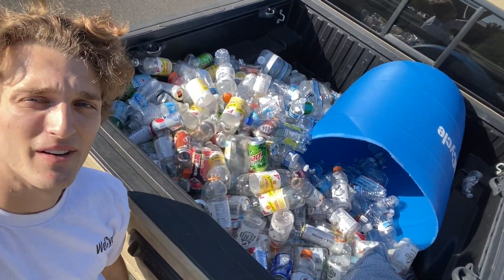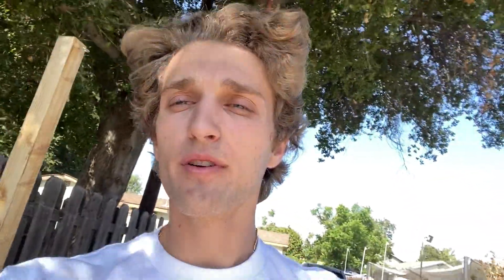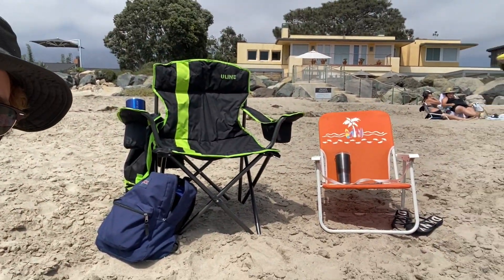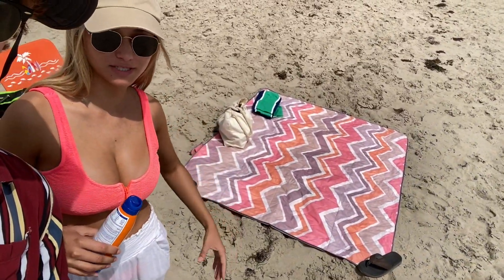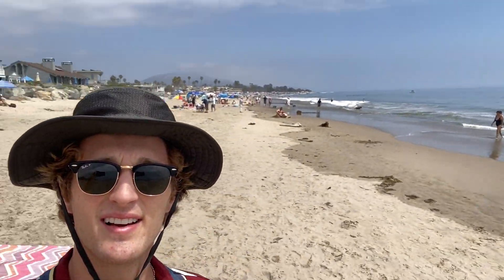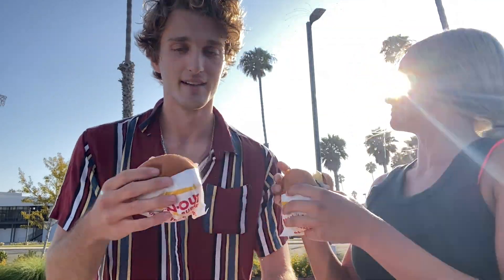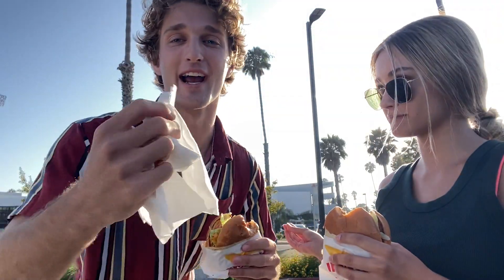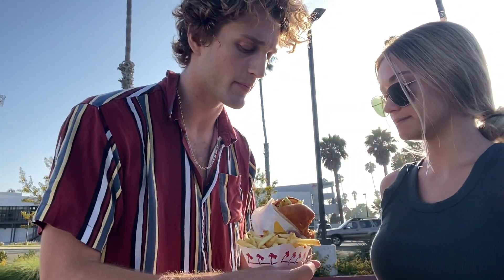2b2t Player Has Social Life?! (Day In The Life)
2b2t Player Has Social Life?! (Day In The Life)

Not my usual 2b2t video, but you guys wanted it :)
Lemme know what y'all think down below in the comment section.

I would bet that I'm streaming right now as you're reading this ;)

-Tyler